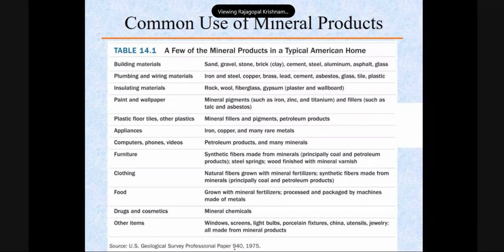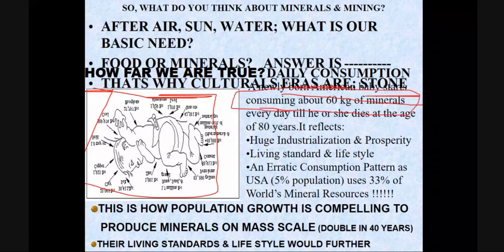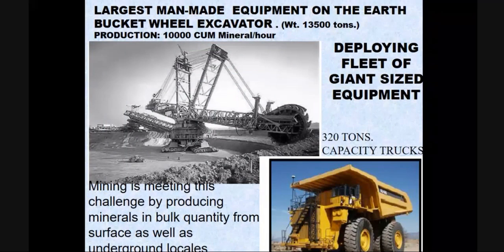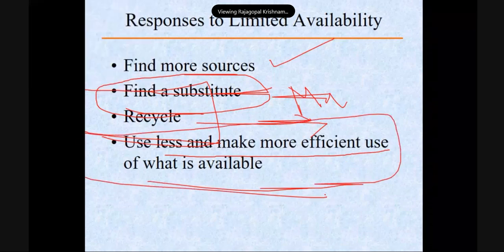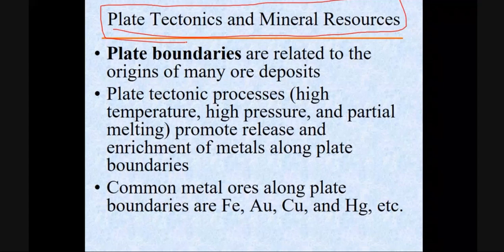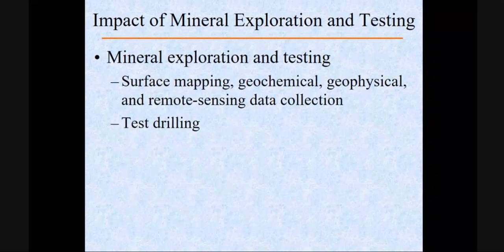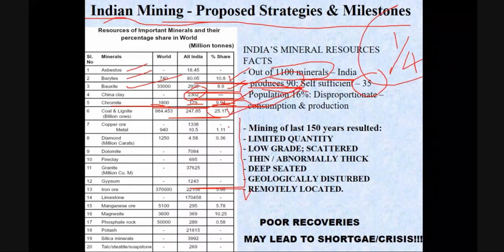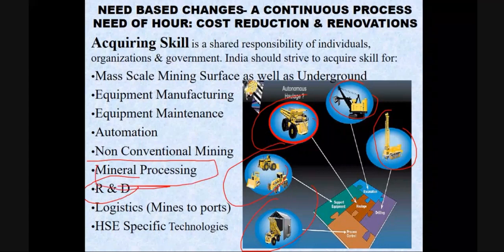Economic Geology Lecture 3| IIT Roorkee| R.K